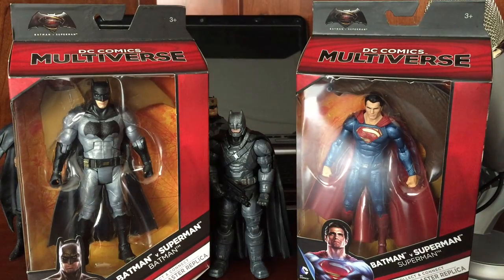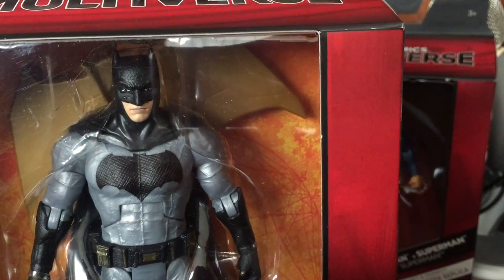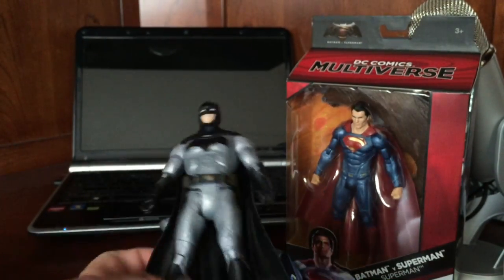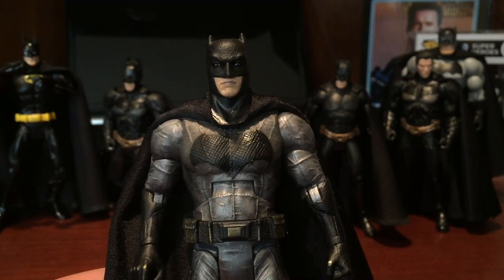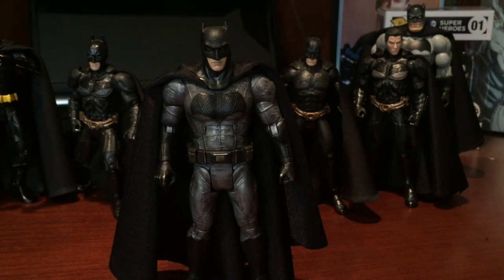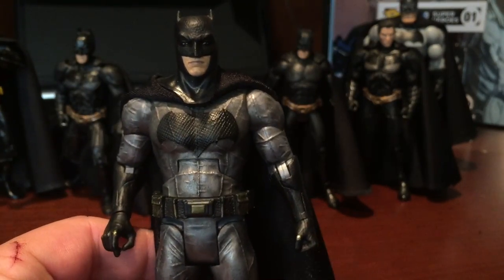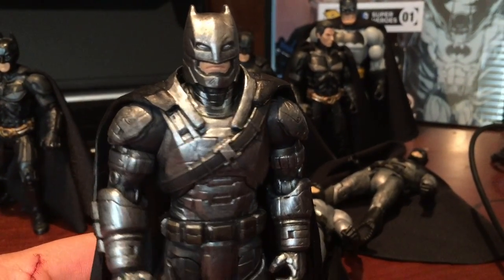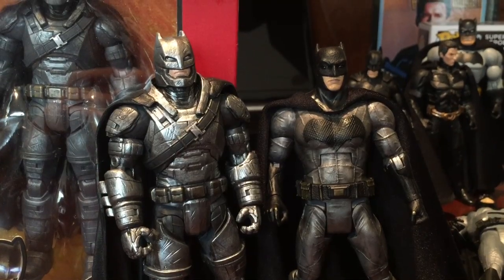Batman V Superman DC Multiverse Batman Unboxing and Customizing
I unbox and customize the DC Multiverse Batman V Superman Mattel figure.